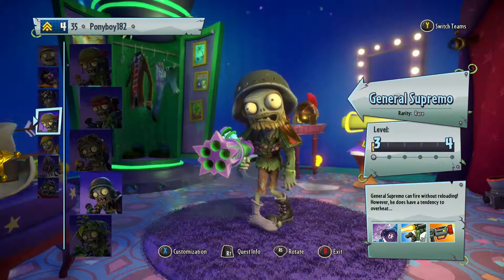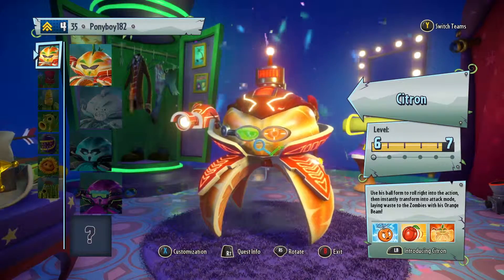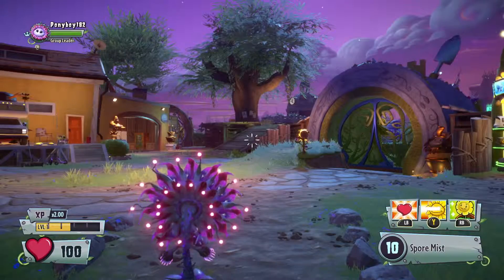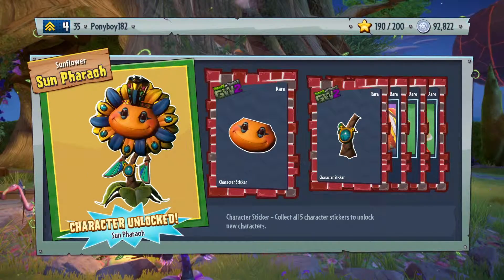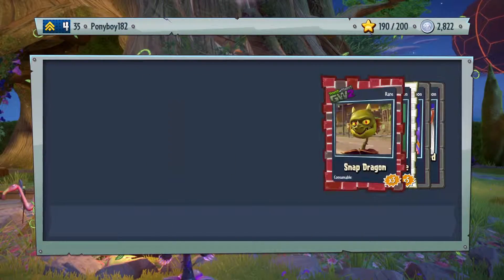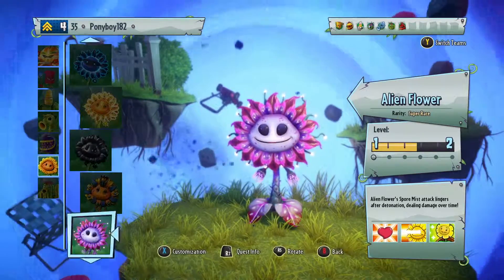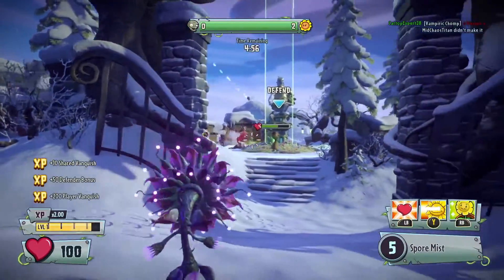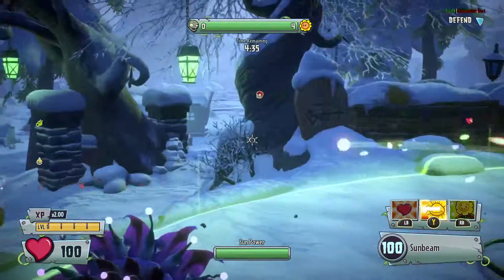Plants vs Zombies: Garden Warfare 2 Gameplay Part 46 [Alien Flower]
Published on Apr 18, 2016- Plants vs Zombies: Garden Warfare 2 Gameplay Part 46 [Alien Flower]. The Alien flower is pretty cool and she does toxic damage but doesn't last has long has any regular toxic damage dealer.

Plants vs. Zombies: Garden Warfare 2 or PvZGW2 for short is a 3rd person shooter developed by PopCap and published EA. This time there is a decent size hub world that we can explore. There  are 6 new characters which include Rose, Citron, Kernel Corn, Imp, Captain DeadBeard, and Super Brainz. It is rated E10+